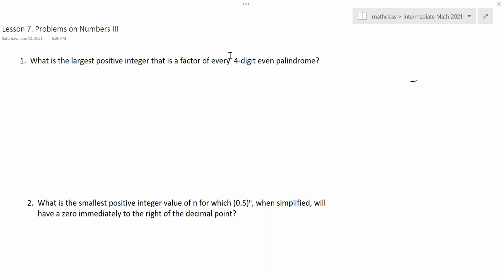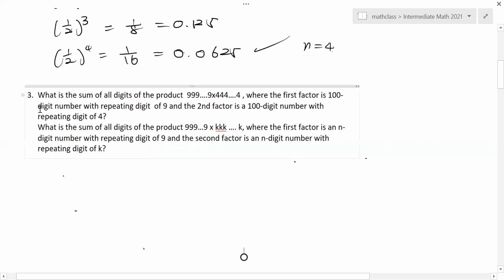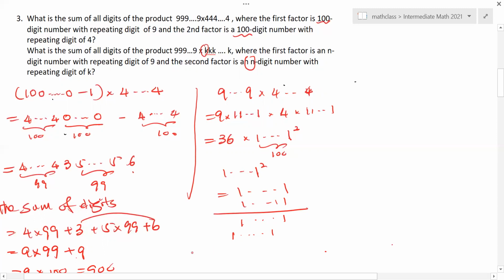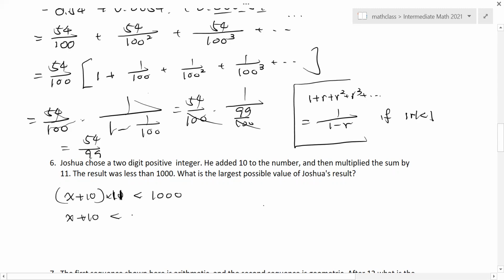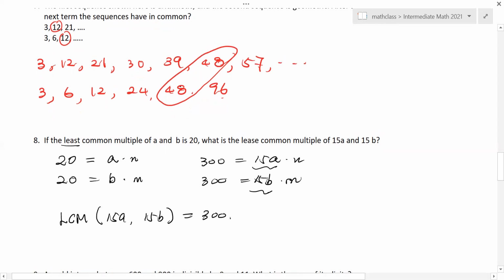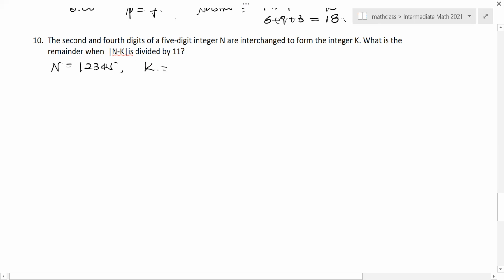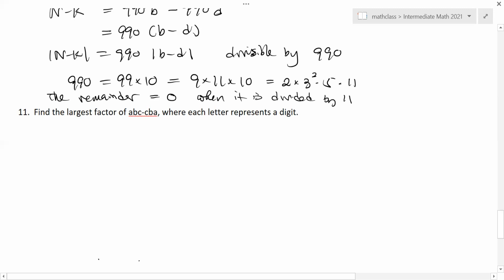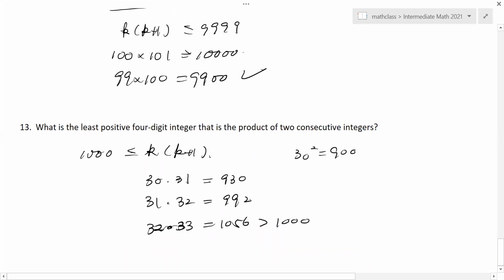Intermediate Math 07 Problems on Numbers III